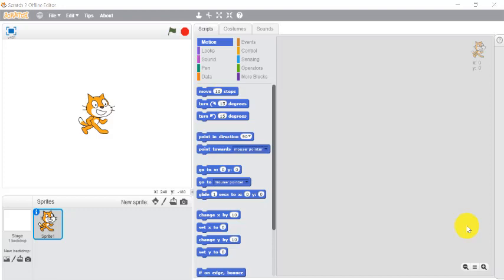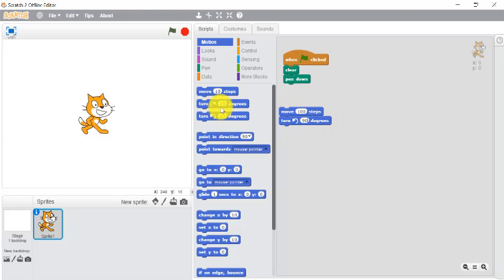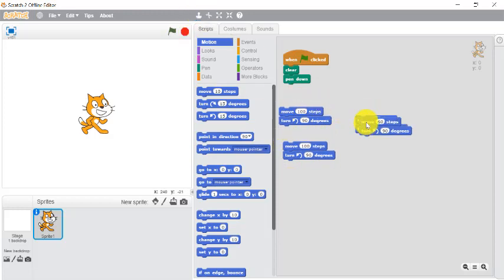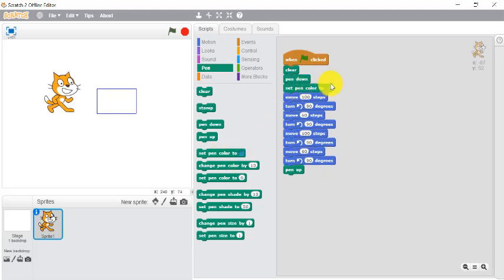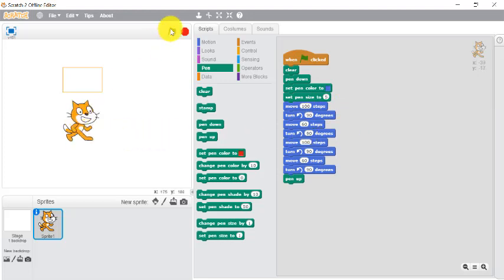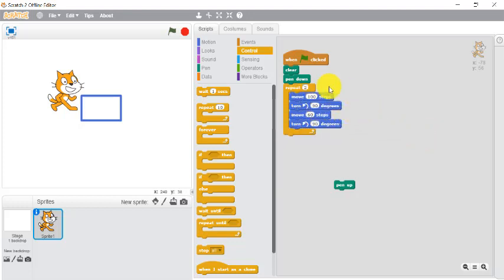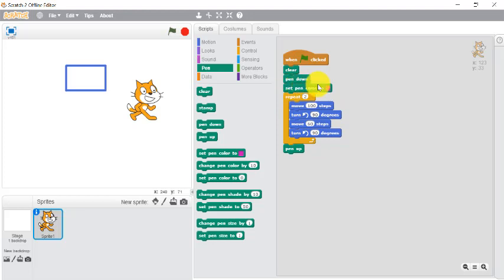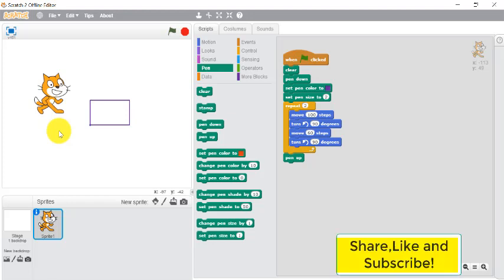Scratch programming made easy | My first video on how to make a rectangle | By Gauri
I KNOW THAT KIDS ARE OF MY AGE FIND IT DIFFICULT TO DO CODING IN SCRATCH SO NEED NOT TO WORRY  I AM HERE TO HELP YOU OUT.
SEE MY FIRST SIMPLE VIDEO IN SCRATCH HOW TO MAKE RECTANGLE
I HAVE SHRED ALL CODES
IF YOU FIND IT DIFFICULT POST YOUR QUERY ON COMMENTS SECTION I AM HAPPY TO HEAR YOU